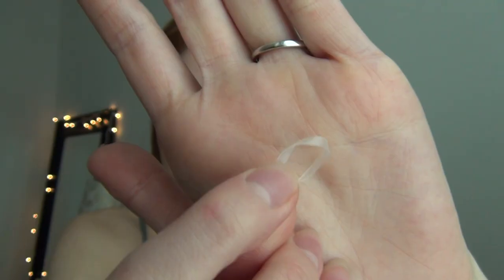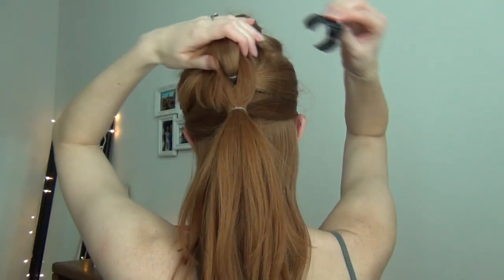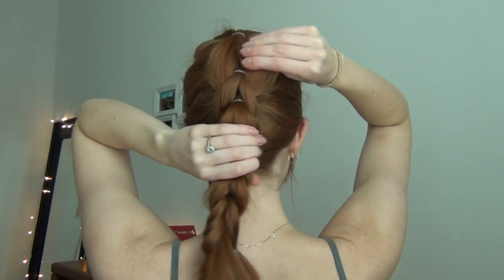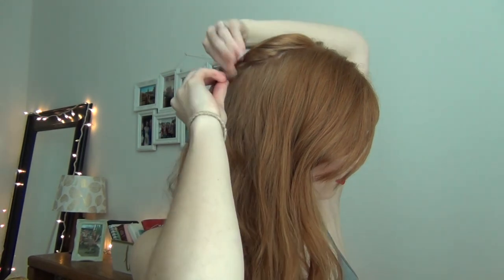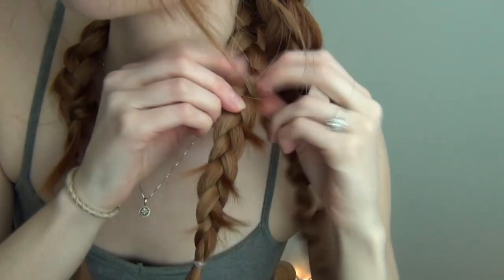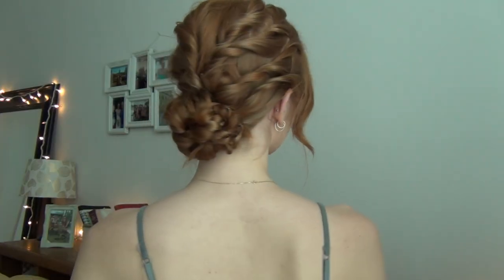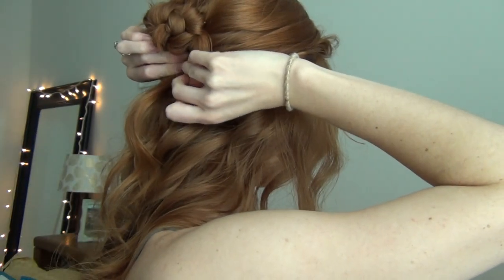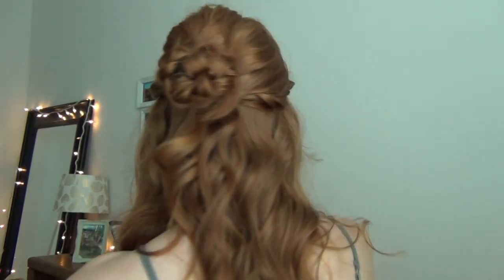4 Different Prom Hairstyles for 2019!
Hey, everyone! If your prom is creeping up on you and you don't know what to do with your hair, I've got you covered! I'll be showing you how to get these cute down-do's, an up-do, and a half up half down hairstyle. ♥

**For those of you wondering, I don't use any products specified towards thick hair. I try and maintain a healthy diet, which I think plays a part into healthy hair. But I don't use anything to make it thick.

Editing System I Use: Sony Movie Studio Platinum 12

xx Chloe